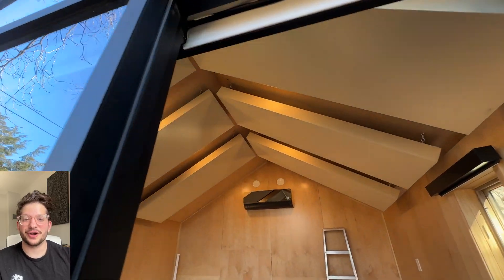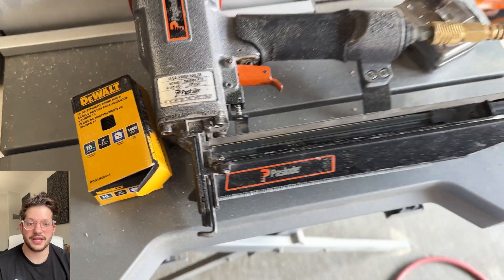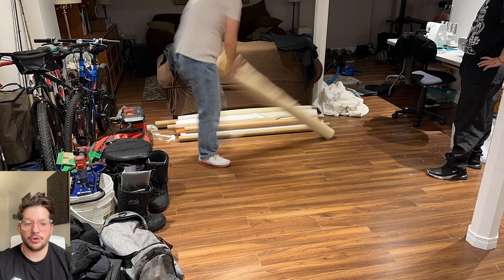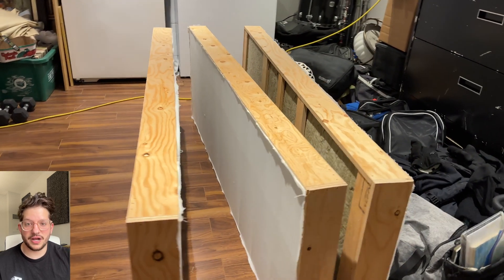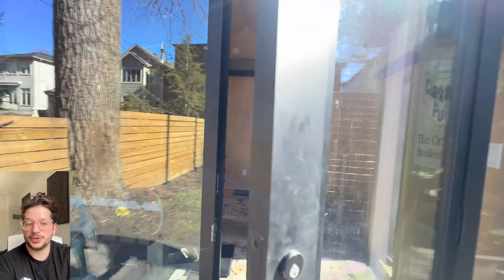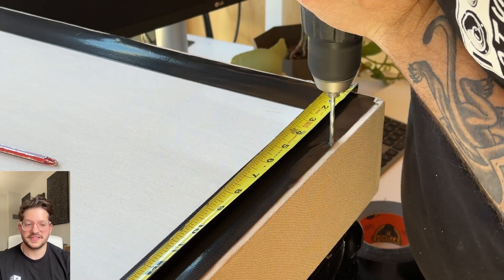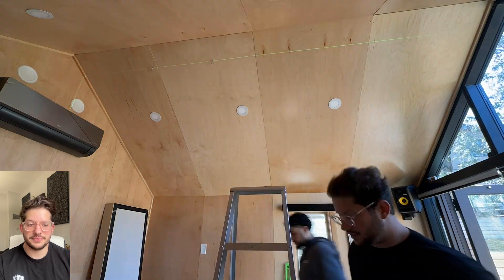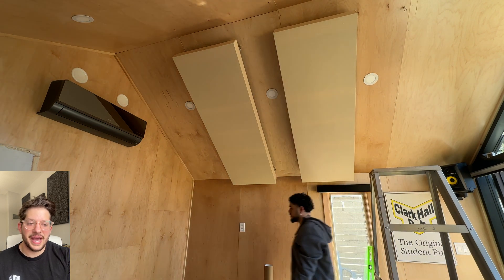HOME STUDIO DIY HANGING ACOUSTIC PANEL BASS TRAPS!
Welcome to our step-by-step guide on building and installing professional-grade acoustic panel bass traps for your home studio ceiling! In this tutorial, we'll show you how to create effective acoustic panel bass traps using readily available materials and simple techniques.

Bass traps and acoustic panels are essential for controlling low-frequency sound waves, minimizing unwanted resonance, and improving the overall acoustics of your recording space. Our design features 2x6 foot panels with a thickness of 4 inches, providing optimal absorption for low-end frequencies.

Materials Needed:

5/8" Plywood Sheets
Fiberglass or mineral wool insulation (3 or 4-inch thick)
Acoustic fabric
Staple gun
Screws and drill
Nail Gun and air compressor
Saw (circular or table saw)
Measuring tape
Safety equipment (gloves, safety glasses, mask)
Ceiling mounting hardware (eye bolts, heavy-duty anchors, chains)
Steps:

Once you have your materials ready, we'll guide you through the construction process, from cutting the wooden frames to size to wrapping them with acoustic fabric for a professional finish. Our easy-to-follow instructions ensure that even beginners can achieve professional results.

Next, we'll demonstrate how to securely mount the bass traps to your studio ceiling, strategically placing them to target areas of prominent bass buildup. Proper positioning is key to maximizing their effectiveness in controlling low-frequency reflections and improving the overall sound quality of your recordings.

Whether you're a seasoned audio engineer or just starting to set up your home studio, our DIY guide will help you create a more acoustically balanced and enjoyable listening environment. Say goodbye to muddy bass and hello to clearer, more defined sound!

Don't let poor acoustics compromise the quality of your recordings. Watch our tutorial now and take the first step towards optimizing your home studio with custom-built acoustic panel bass traps.